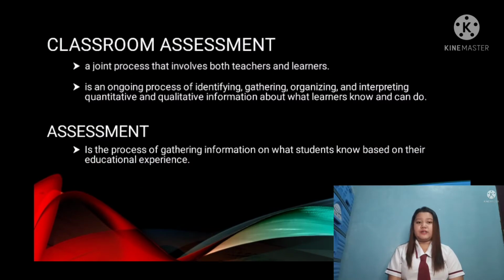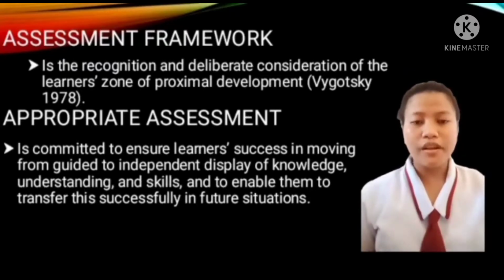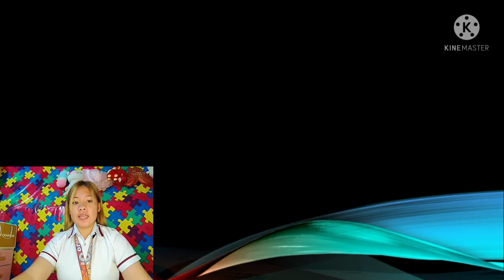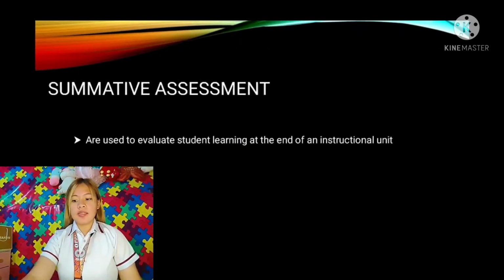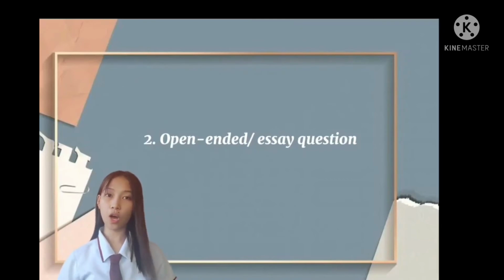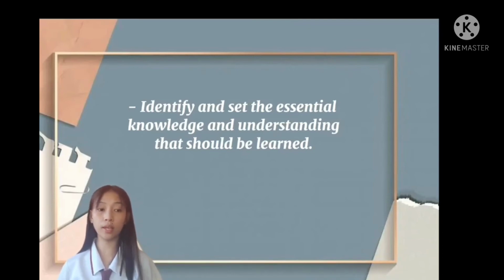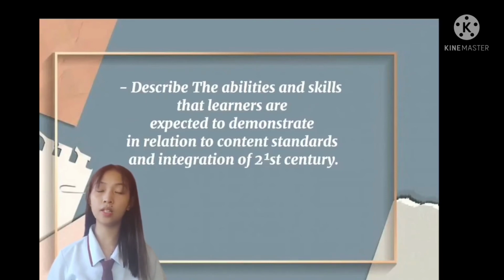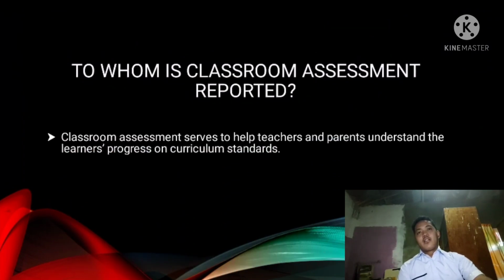Classroom Assessment and Technology